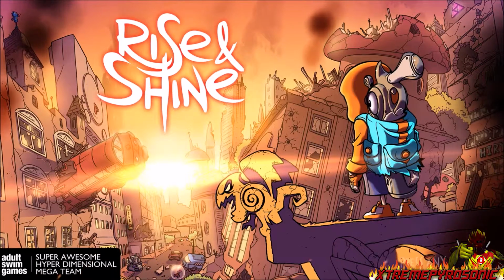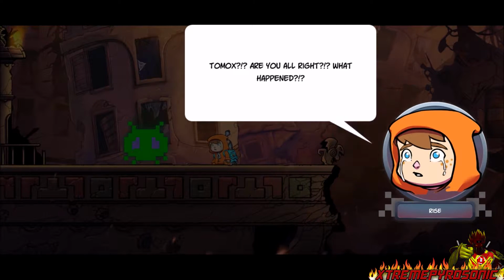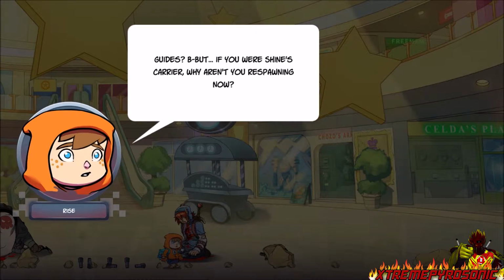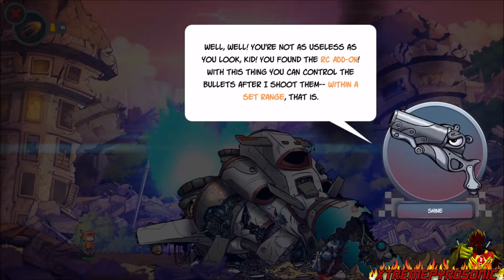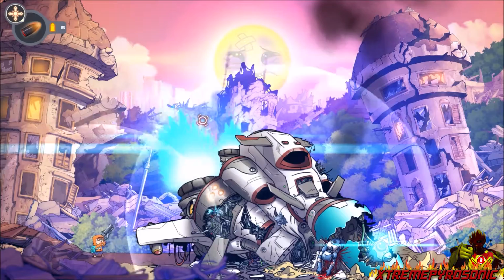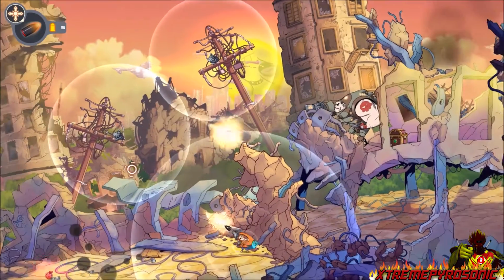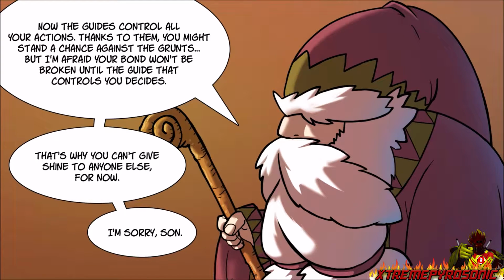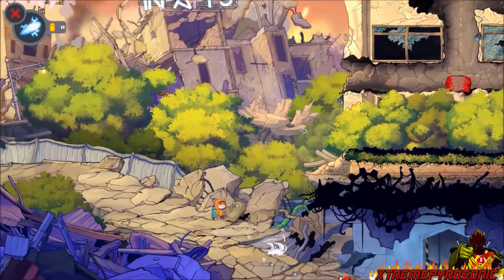RISE AND SHINE GAMEPLAY - These Video Games References Are DOPE [Live First Impression]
These are the following GAMING & ANIME contents you can expect on my channel

► Anime & Manga Discussion

► Machinima's & Skits

► XPS Conquers

► XPS Roars
These are side stuff which I will do at any time:
► Machinimas/Skits
► Discussions
Aye wassup guys, today we're going to be checking out Rise and Shine from Adult Swim and Super Awesome Hyper Dimensional Mega Team. I got sent a key so I'll be given you guys my live reaction to this game. A review will coming out shortly on my website.